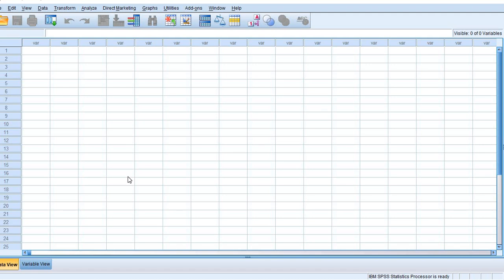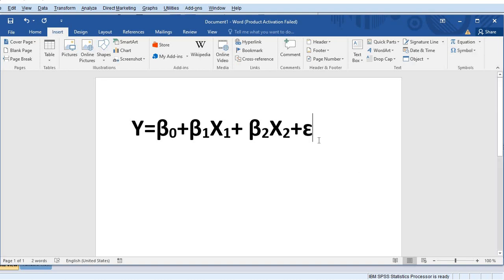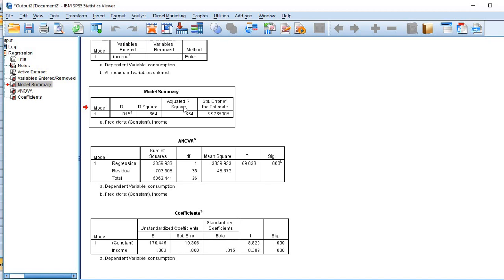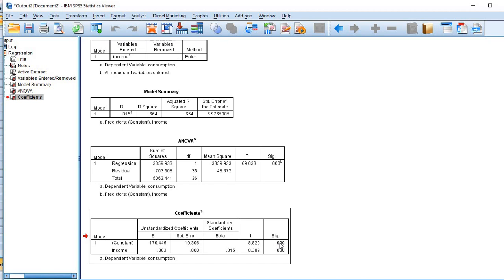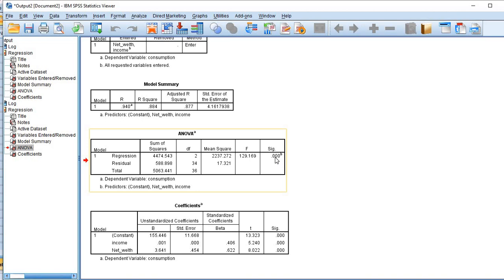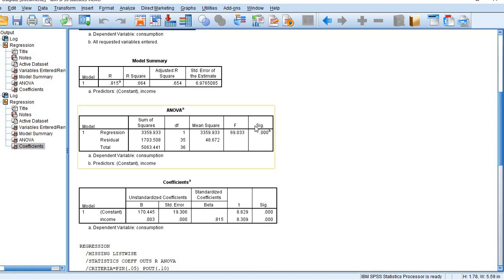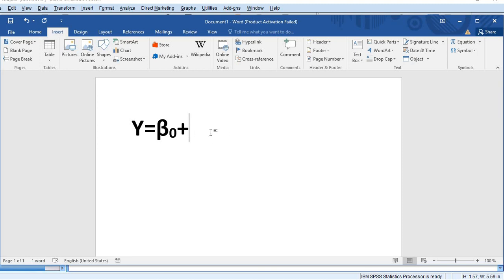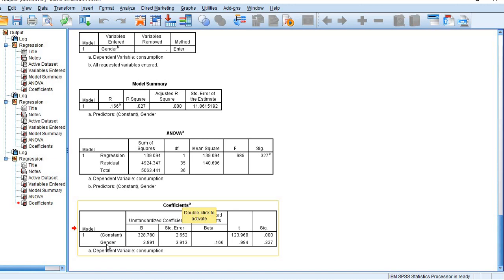Regression Analysis -data analysts Data scienc Regression Analysis Datascience|Ali The Analyst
This video covers simple linear regression analysis, multiple linear regression analysis and regression analysis with dummy variables.